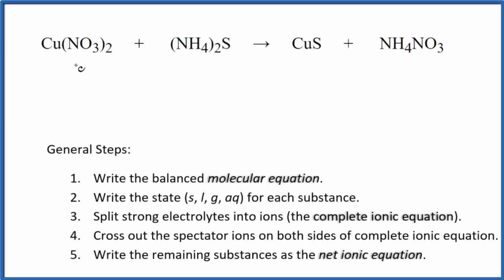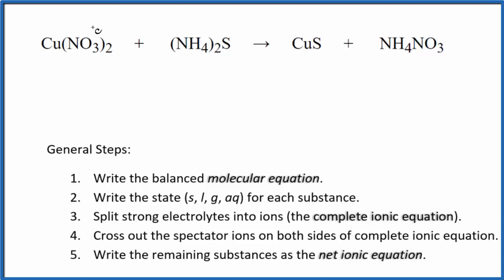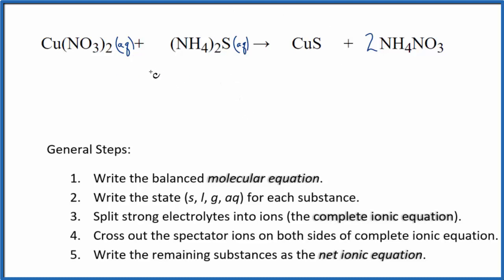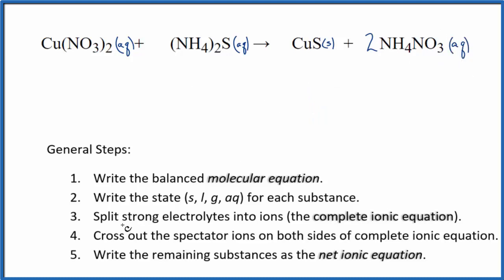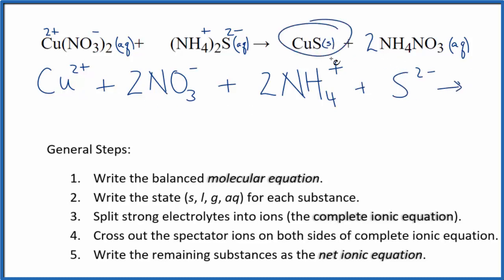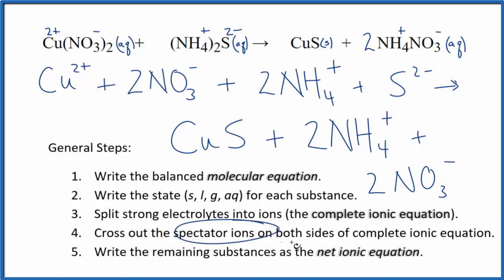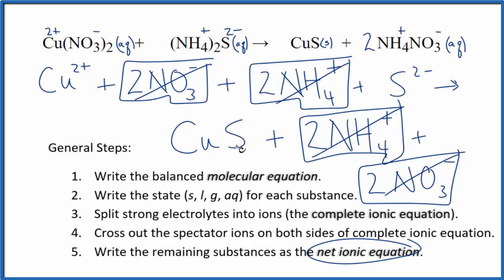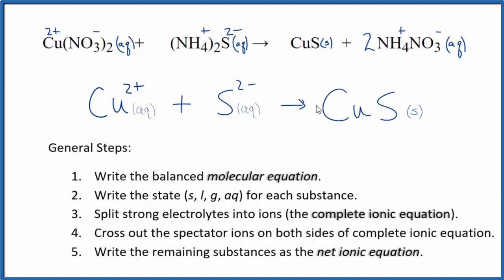How to Write the Net Ionic Equation for Cu(NO3)2 + (NH4)2S = CuS + NH4NO3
There are three main steps for writing the net ionic equation for Cu(NO3)2 + (NH4)2S = CuS + NH4NO3 (Copper (II) nitrate + Ammonium sulfide). First, we balance the molecular equation.

If you are unsure if a precipitate will be present when writing net ionic equations, you should consult a solubility table for the compound.  Another option to determine if a precipitate forms is to have memorized the solubility rules.  In this reaction, CuS will be insoluble and will be a precipitate (solid) and fall to the bottom of the test tube.  We therefore write the state symbol (s) after the compound that precipitates out of solution.

Important Skills

More Practice

General Steps:

1. Write the balanced molecular equation.
2. Write the state (s, l, g, aq) for each substance.
3. Split soluble compounds into ions (the complete ionic equation).
4. Cross out the spectator ions on both sides of complete ionic equation.
5. Write the remaining substances as the net ionic equation.